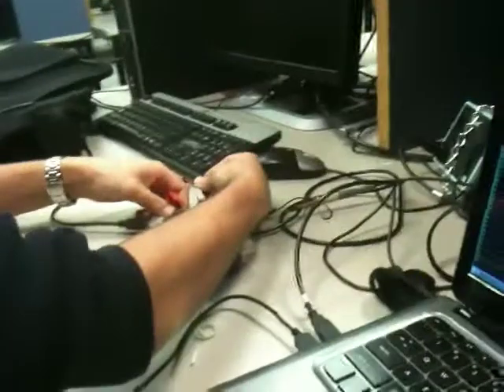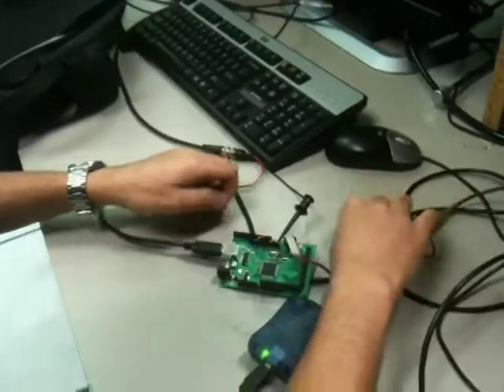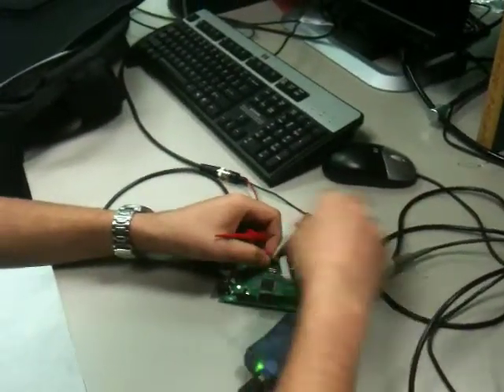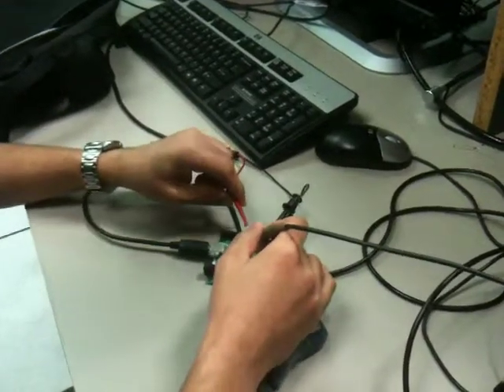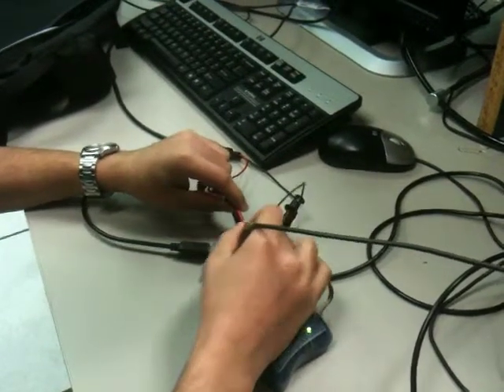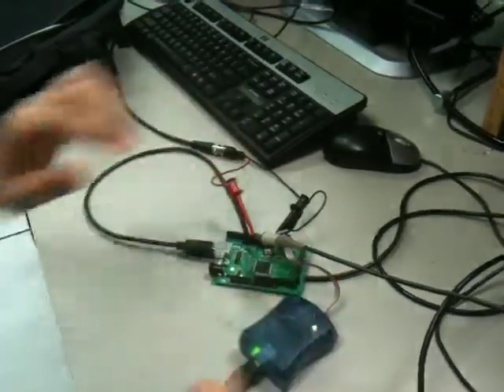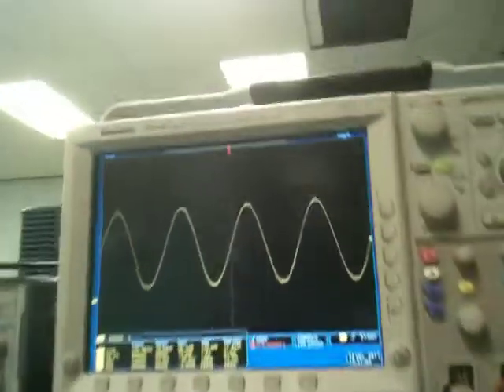Test7 1MspsADC DMA